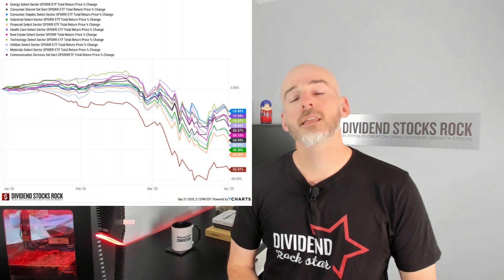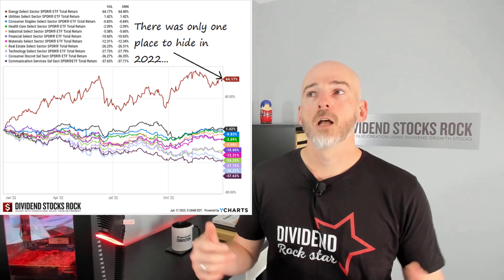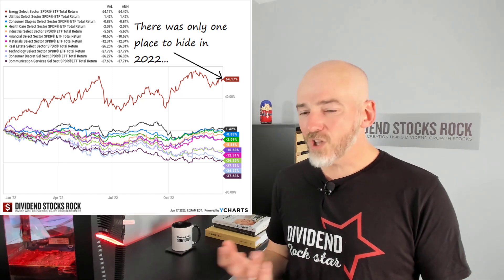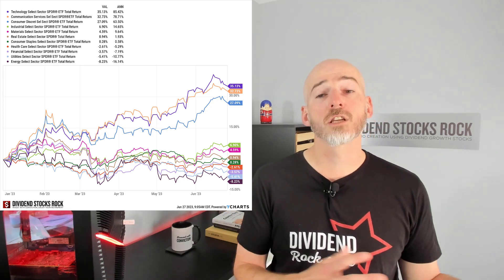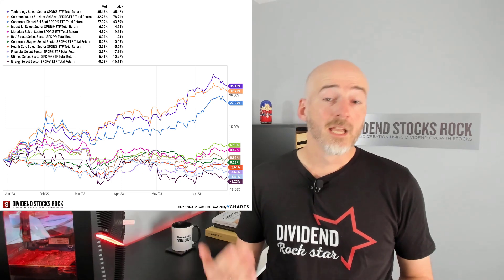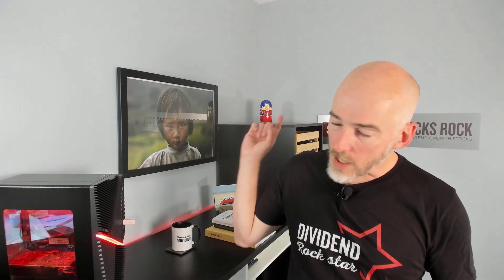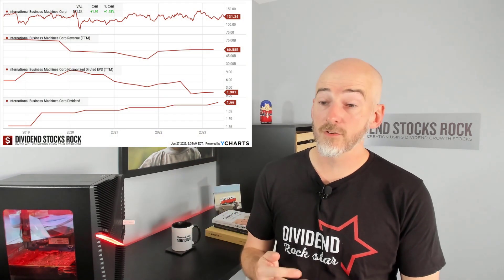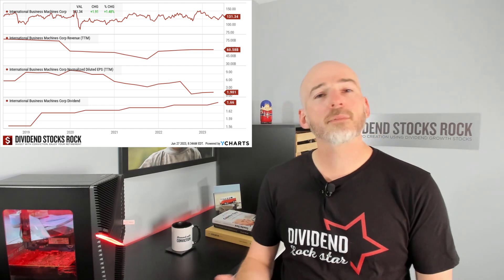Why You Have Losers in Your Portfolio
What are your tricks to sell your losers? Which stocks are you struggling with? Hit the comments!

Halfway through 2023, do you still have losers in your portfolio? I have some too! But why is it so? And what's the next step? Let's end the keep or sell struggle!

1:01 Is it the Market?
2:05 Is it the Sector?
5:35 Is it the Company?